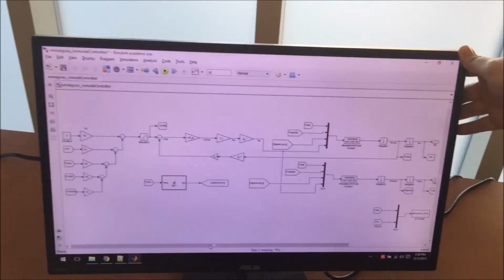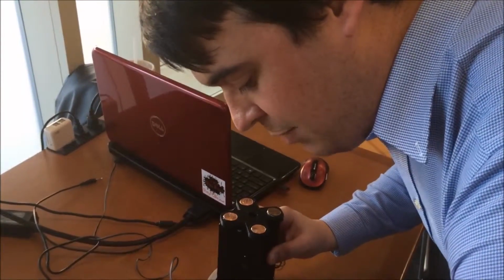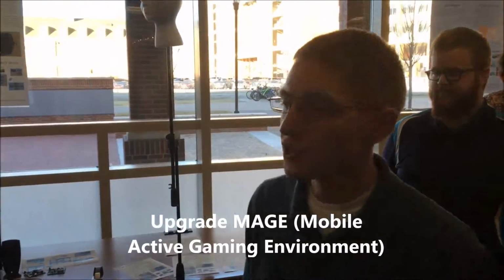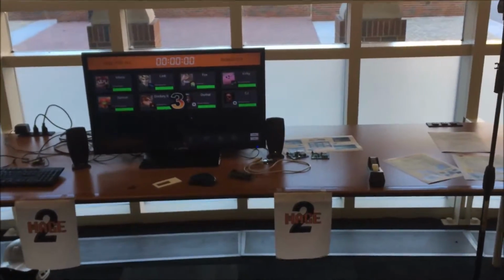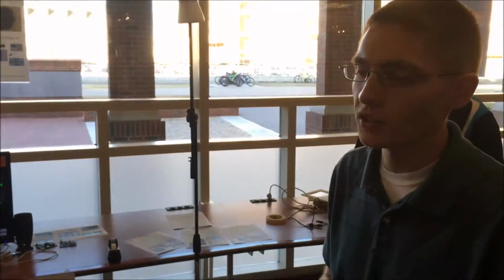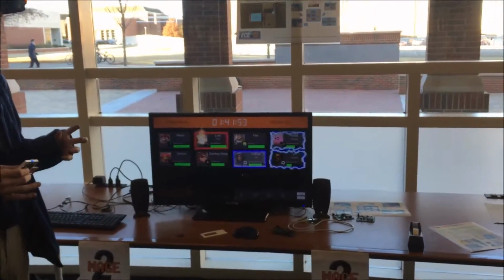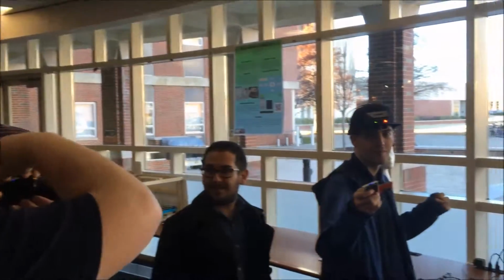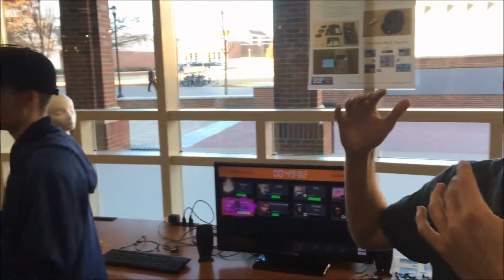Fall 2015 ECE Capstone Design Projects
Oklahoma State University ECE seniors showing off their Capstone Designs.